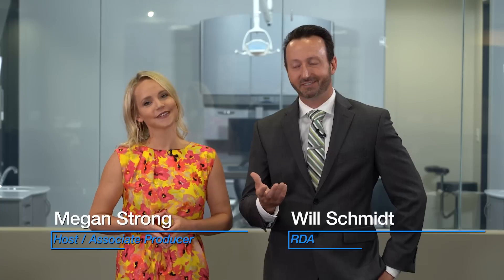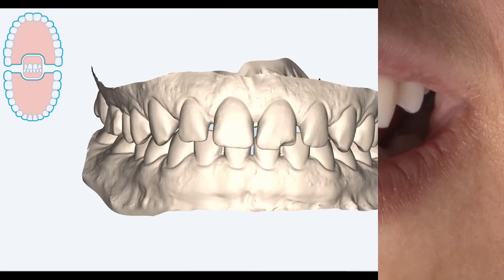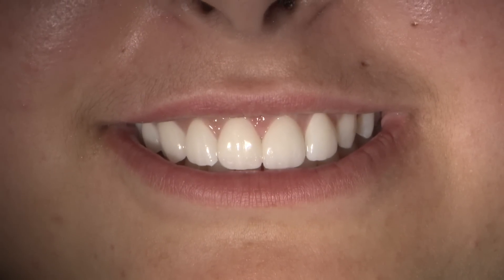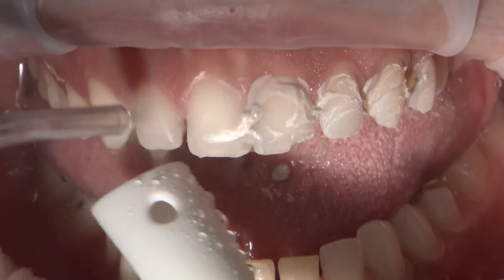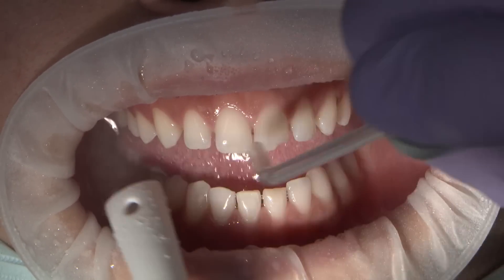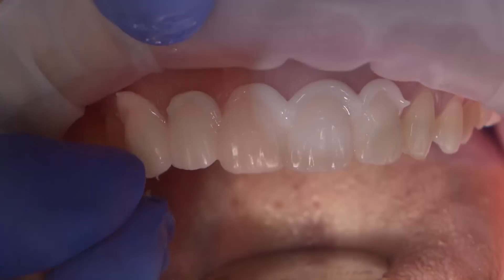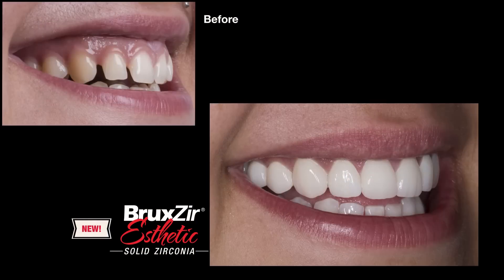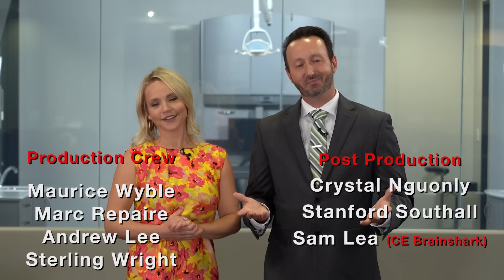Chairside Live Episode 251: A Completely Digital Veneer Case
Dr. Muresan is demonstrating an entirely digital workflow of scanning, designing and milling, as she restores with BruxZir® Esthetic veneers from #4-#13 in this final installment of her 3-part case.